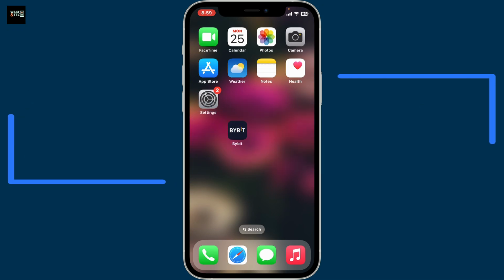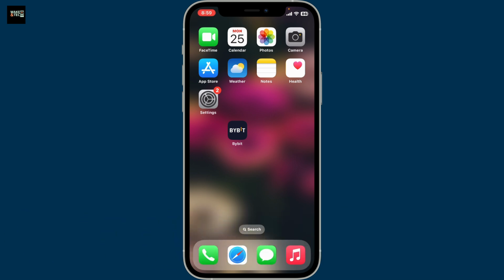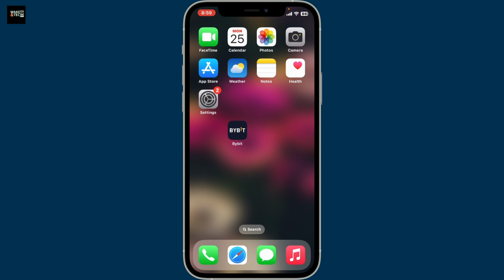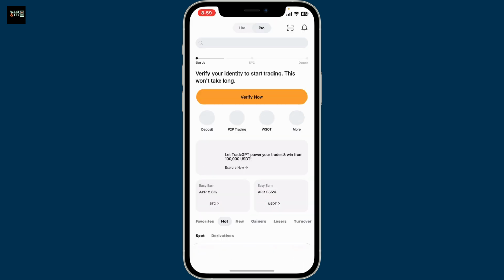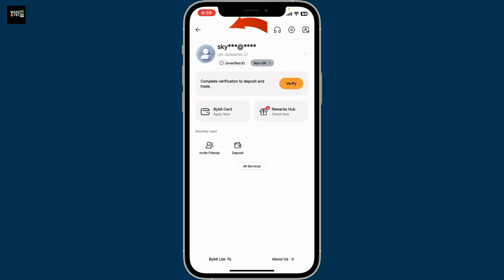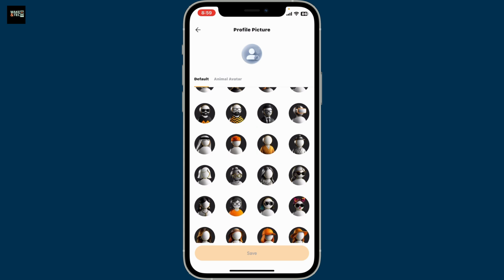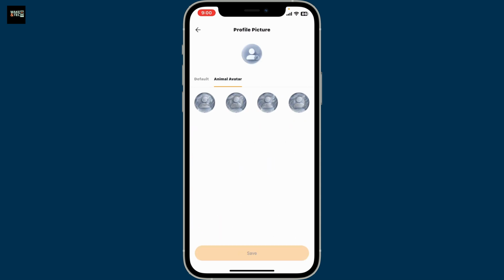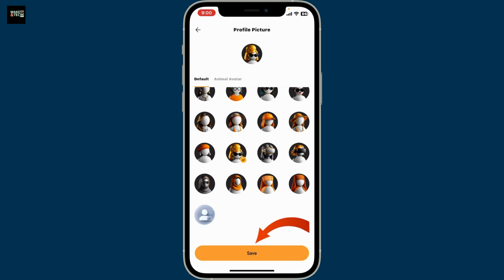How to Update Your Bybit Profile Picture (2025 Step-by-Step)?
Learn how to easily change your profile picture on Bybit in 2025! Whether you're a beginner or experienced trader, this step-by-step tutorial will guide you through updating your profile picture safely and quickly.